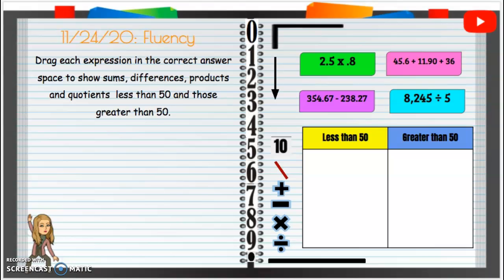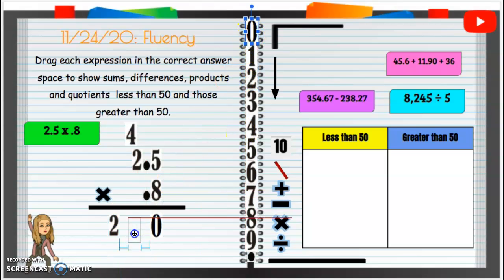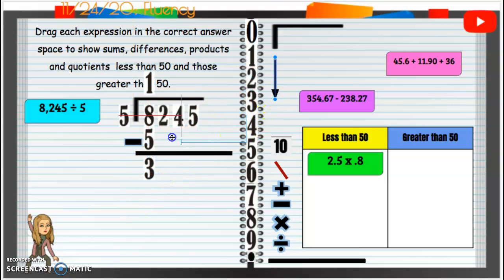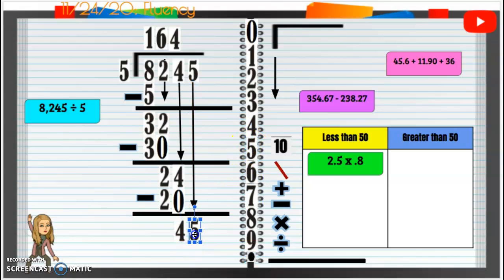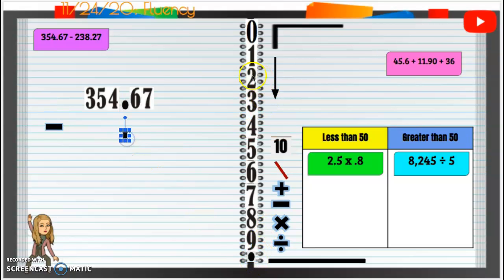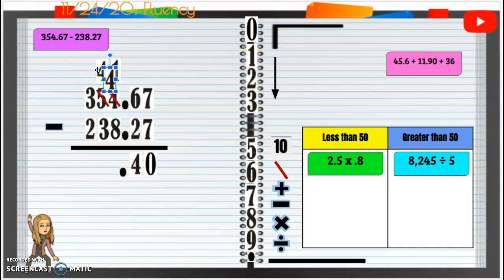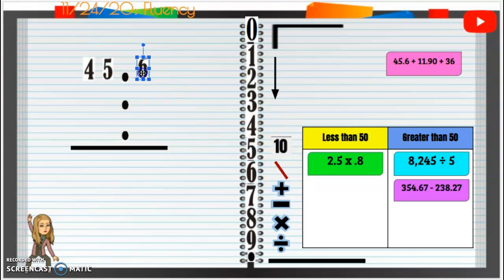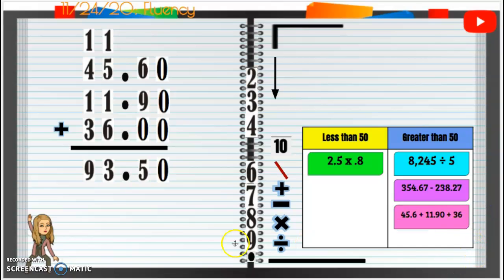11/24/20 Fluency - Schnaterbeck